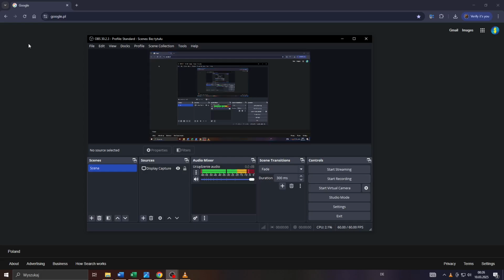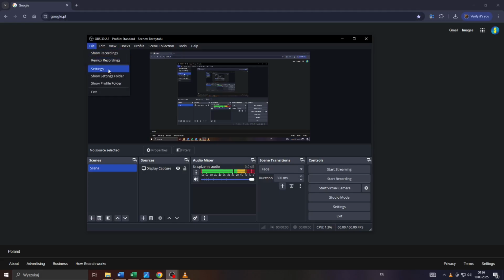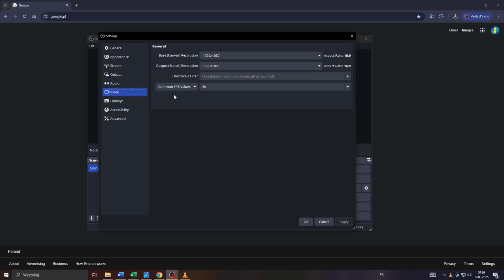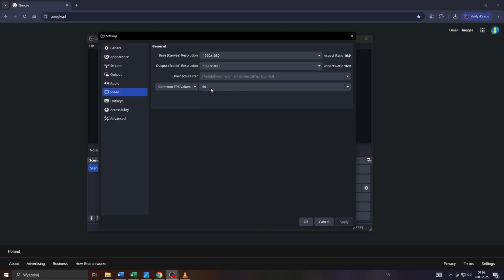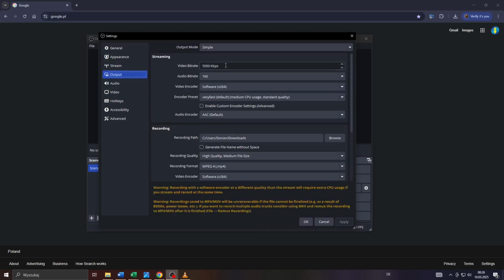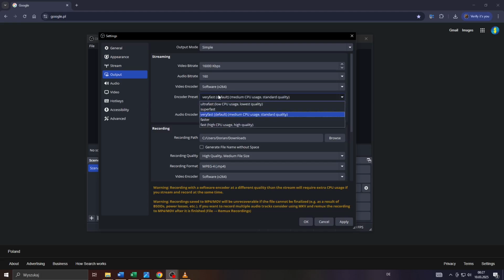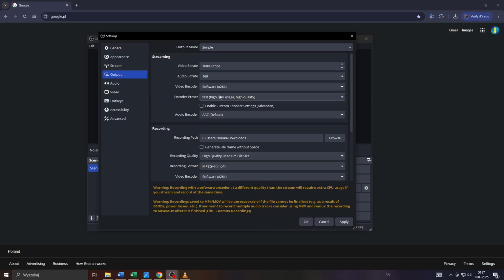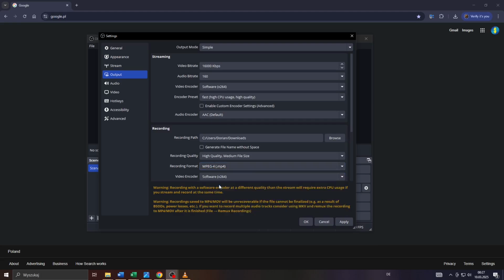How to Use Best Recording Settings in OBS Studio | Step by Step OBS Tutorial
Discover the most effective OBS Studio recording settings for smooth and high-quality screen captures.